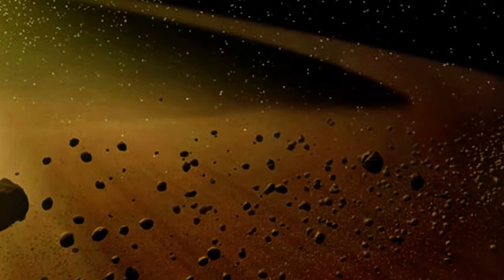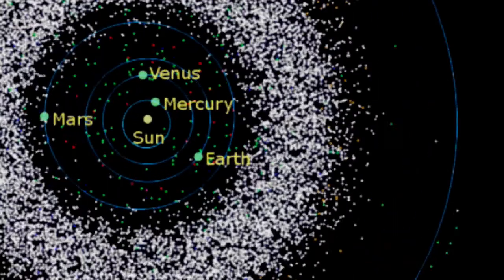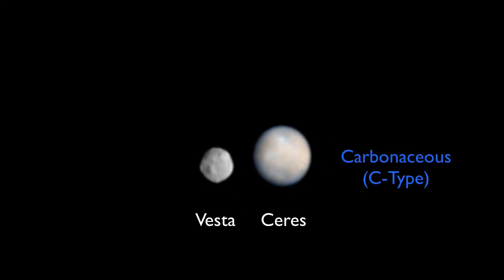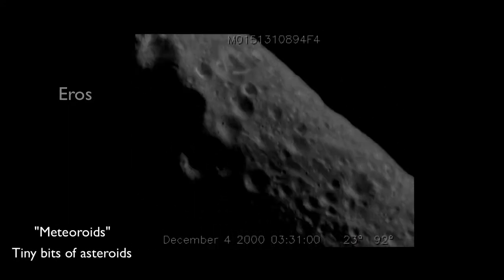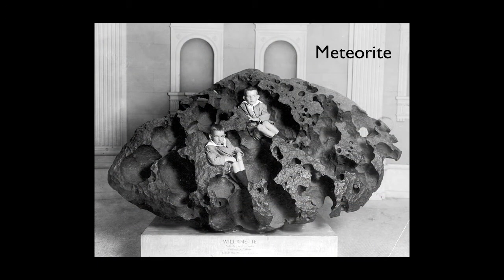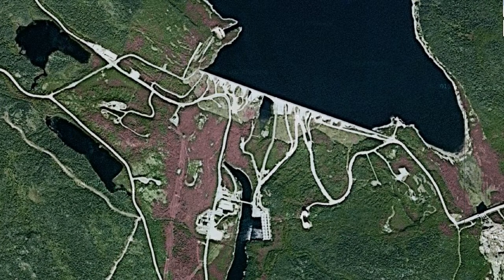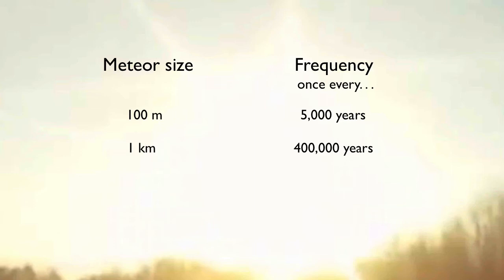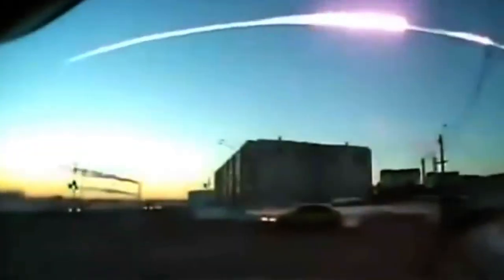Failed Planet Formation: Astroids and Meteors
A brief introduction to the non-planet bodies of our solar system followed by a more in depth discussion of asteroids and meteors. Duration: 9:53.